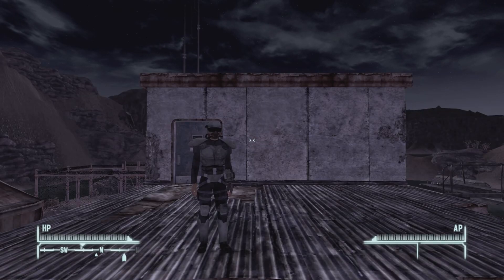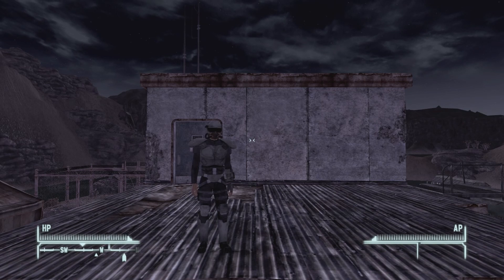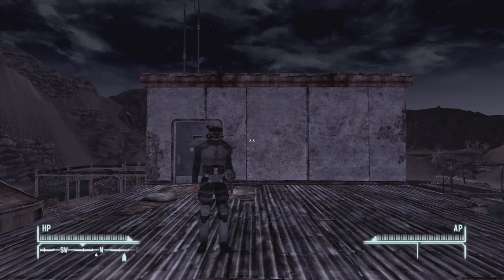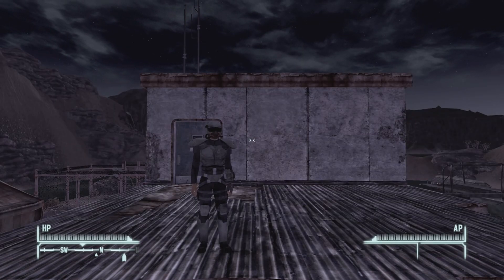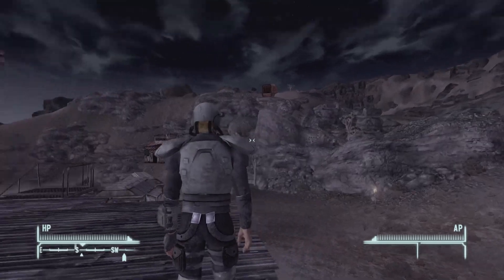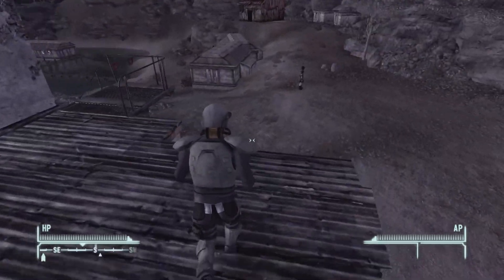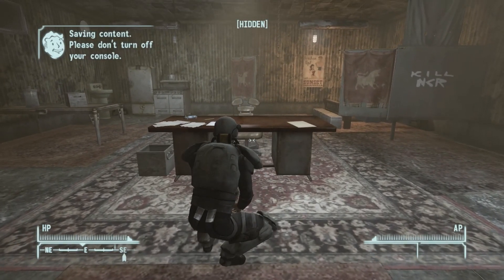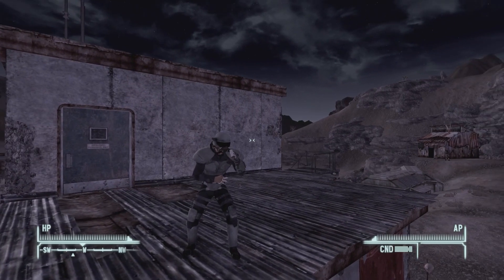Unique weapons and armor of the wasteland EP 69 Recompence of the Fallen (Fallout New Vegas)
In this series we go after unique named weapons and armors in the Fallout series
Weapon: Recompence of the Fallen
Location: Cottonwood Cove - It can be found in the office of Aurelius of Phoenix, inside his desk on the second floor of the Cottonwood Cove HQ.